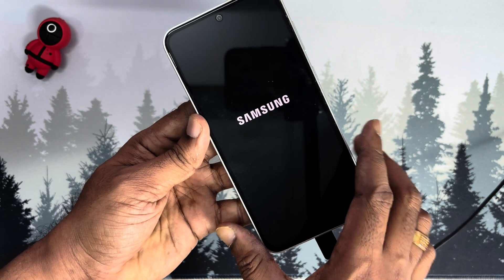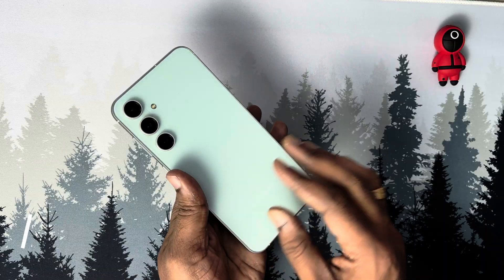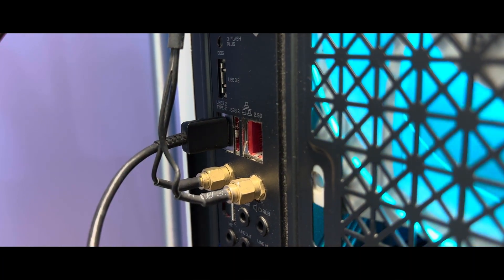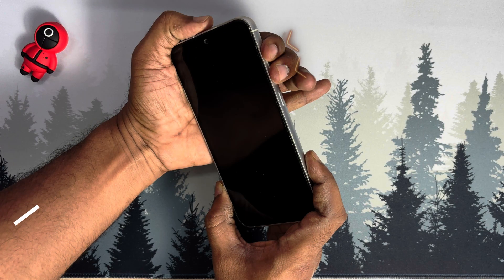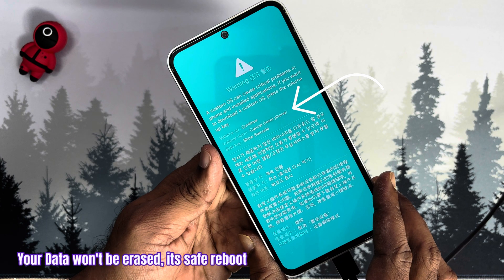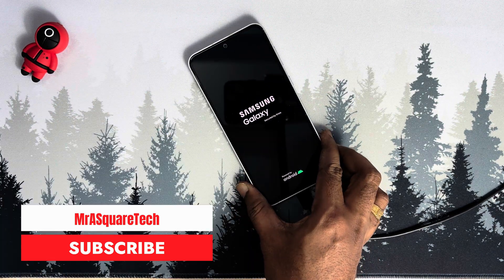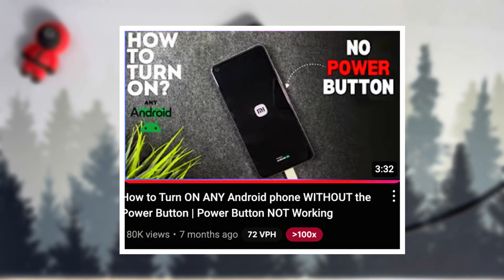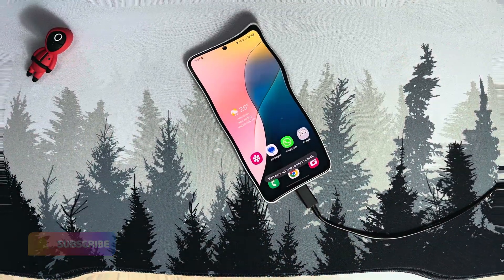I Found a WAY to Turn On ANY SAMSUNG Phone without Power Button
If your Samsung phone just won’t turn on, this simple trick will fix it. This method works on any Samsung device.

📱 In this video, I’m using the Samsung S23 FE, but you can follow the same steps for your model.

✅ What You’ll Need:

➼ A charging cable
➼A laptop or PC (important – a wall adapter won’t work!)

🔧 Quick Steps:

1. Connect your charging cable to the laptop/PC (don’t use a wall adapter).
2. Press & hold both Volume Up + Volume Down.
3. While holding, plug in the cable connected to your PC.
4. Wait for the blue warning screen.
5. Press Volume Down to restart your phone (don’t press anything else!).
6. Your Samsung phone starts rebooting.
7. Use phone passcode to login.

That's how you can turn on any Samsung phone using volume buttons when the power button isn't working.

or

T H A N K Y O U
Miracle Land by tubebackr   /  tubebackr